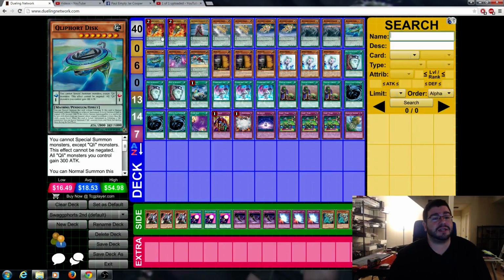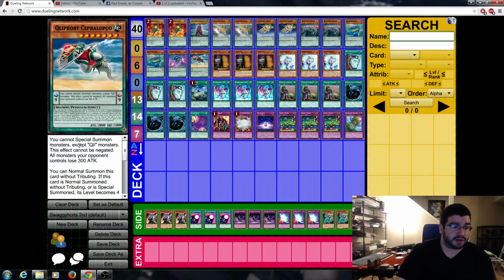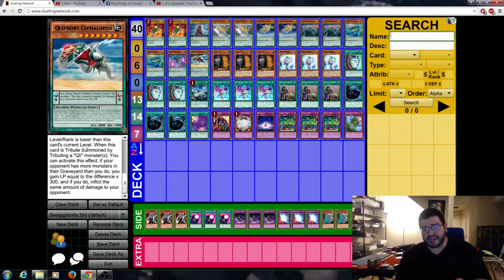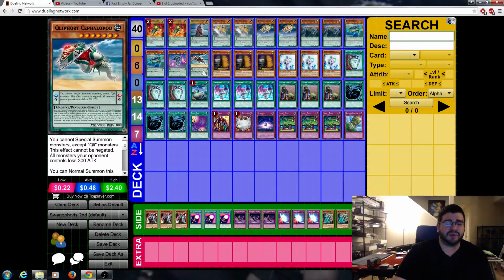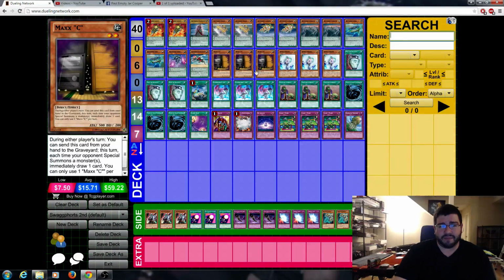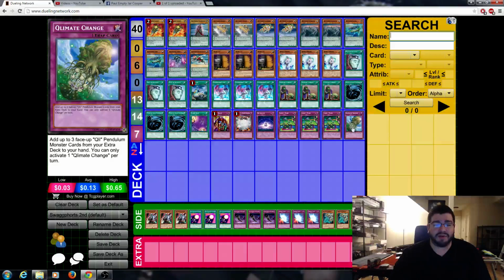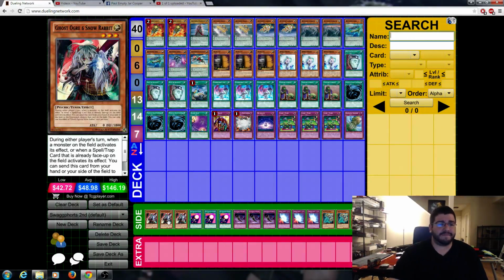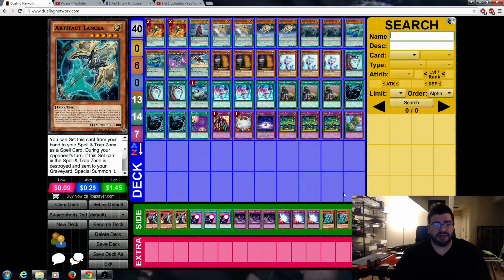Paul Cooper's Swaggphorts 2nd place Tulsa Regionals 5/30/2015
House O' Champs regular guest star and Super Special Awesome Card's own Paul Cooper nabbed 2nd place at the Tulsa Regionals with Qliphorts, or as he calls them, "Swaggphorts". Check them out and his mirror match heavy side as well as innovative main deck as the road to nationals begins to wind down!